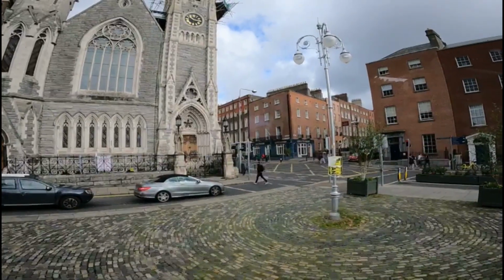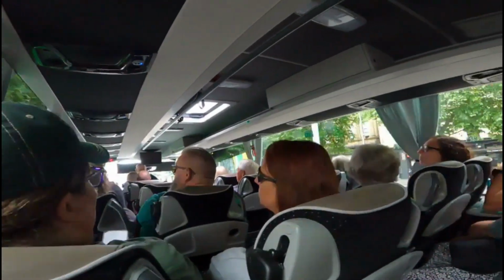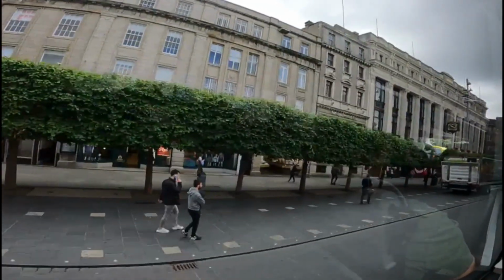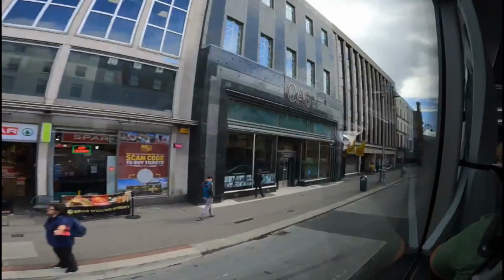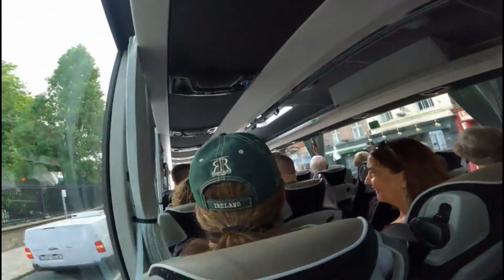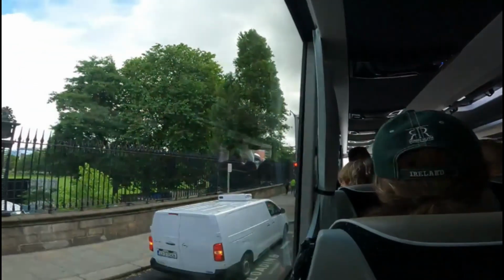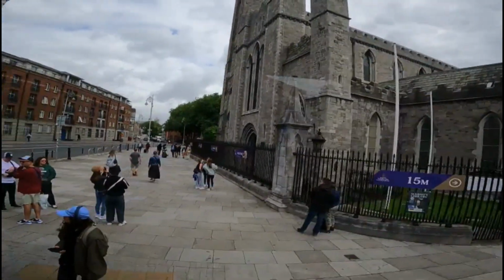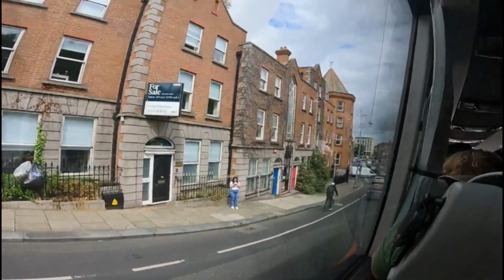DAY 1 & 2 Dublin to London 9 days group tour by COSMOS (July 2023) Dublin City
A 9 days group tour from Dublin to London by COSMOS last July 2023.